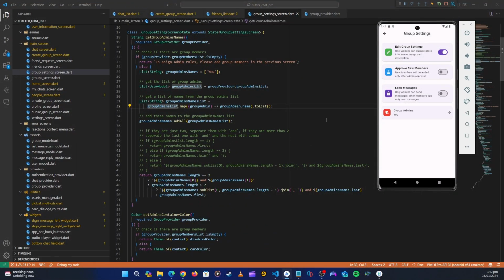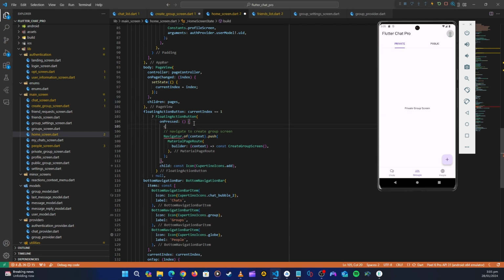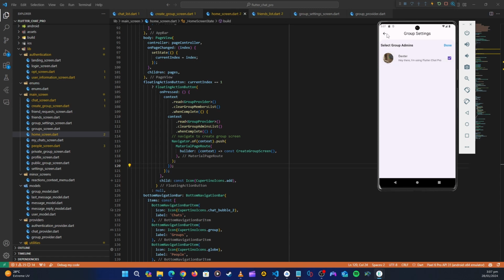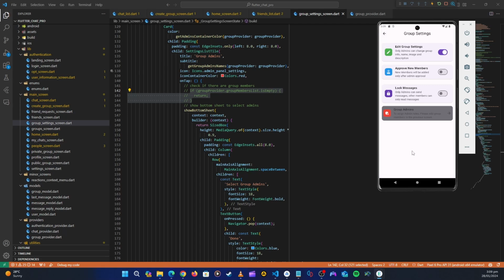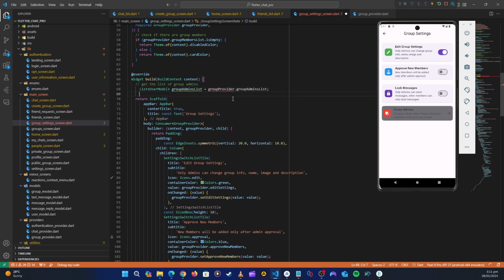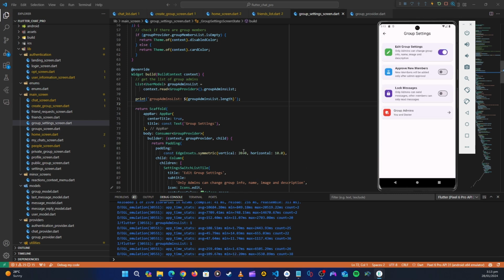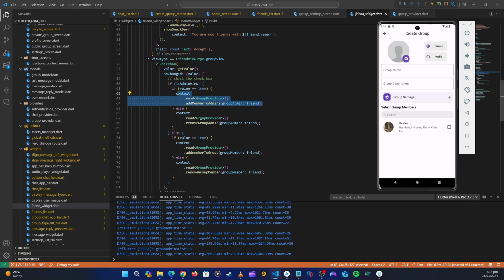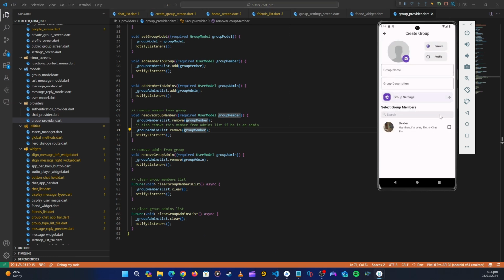78 Flutter & Firebase Chat App with Provider State Management - Group members duplications fix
Create a Complete Chat Application with Flutter and Firebase + Push notifications on IOS and Amdroid.